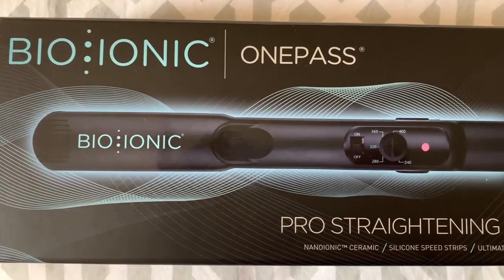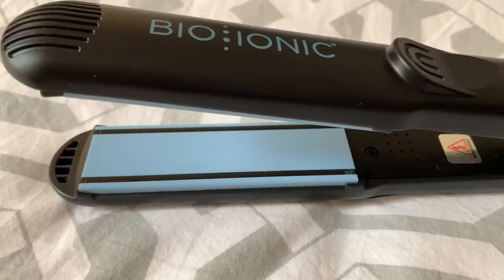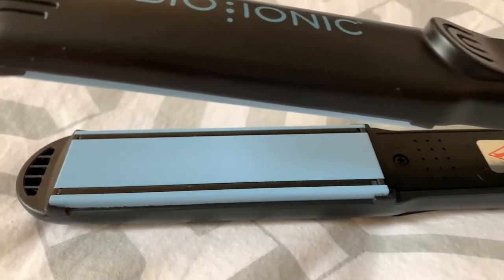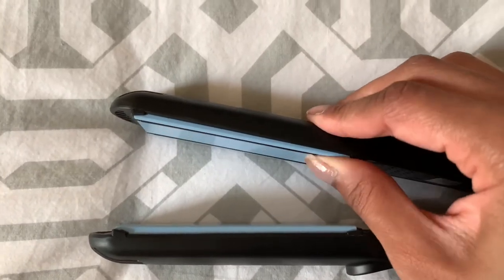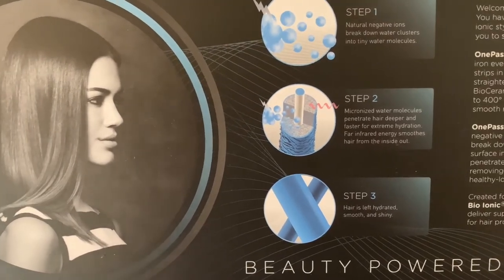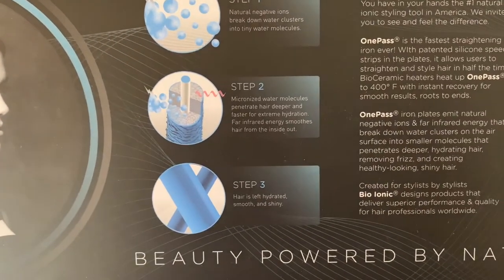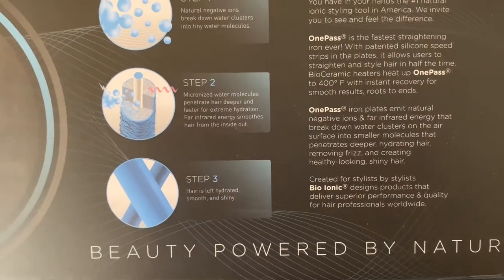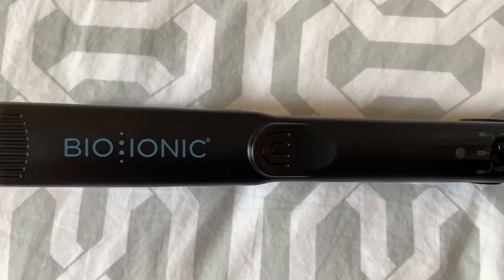Dyson Corrale vs Bio Ionic One Pass | Straightening 3C-4A Natural Hair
Hello Everyone! Today I am bringing you another curly hair to straight hair comparison video. I will be comparing my trusted Bio Ionic One Pass Styling Iron against the new Dyson Corrale straighter on my 3C-4A hair. The Dyson Corrale is a luxury hair tool at a luxury price. I want to see if it is worth the money, and if it performs better than a regular styling iron. I hope you all enjoy my video.

1. Bio Ionic One Pass Styling iron
2. Dyson Corrale Hair Straightener